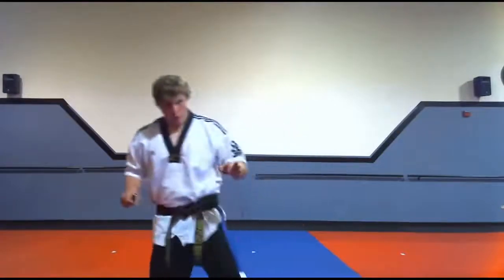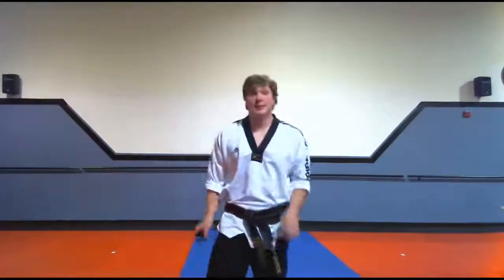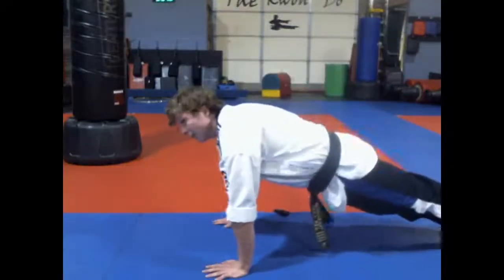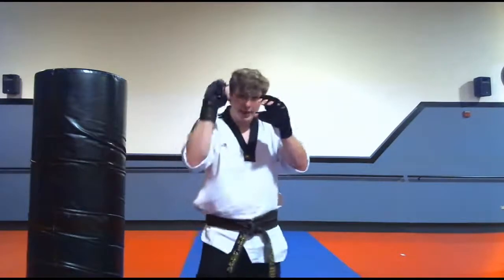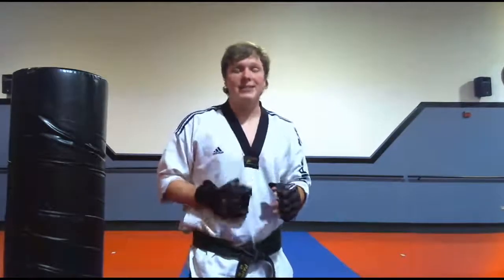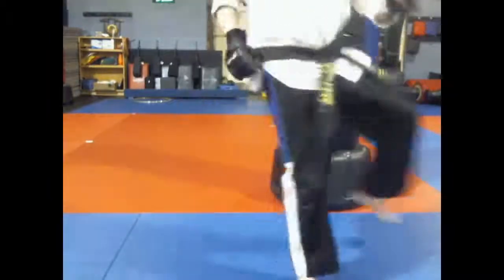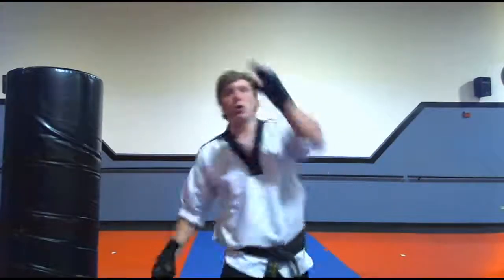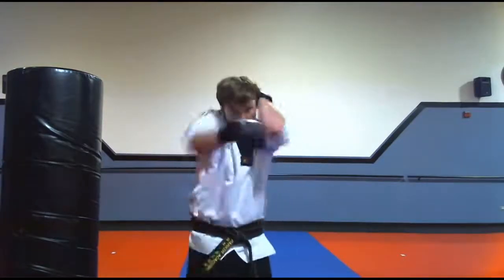5/21 - (Brown and Red) Advanced Taekwondo class working on KickBoxing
You can earn stripes and get credit* for these classes by signing up for the class through the student portal

*Purple belts and higher must send a video of their curriculum they wish to get striped for to their instructor for your 2nd Blue Stripe,  2nd Yellow Stripe,  and 2nd Black Stripe.
         PAMA – WYO&PGB send your videos to: Tim@kicksrus.